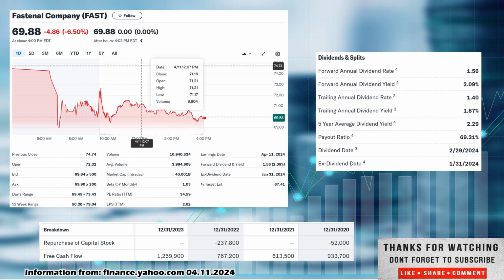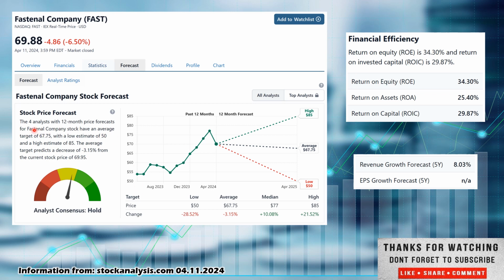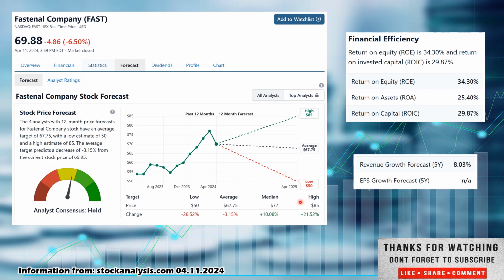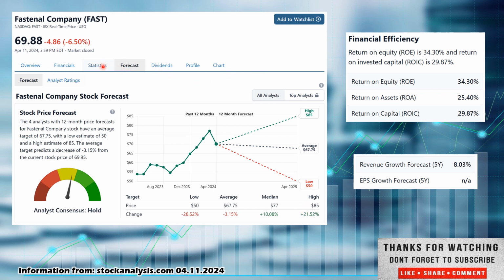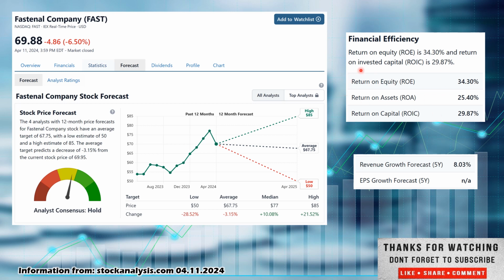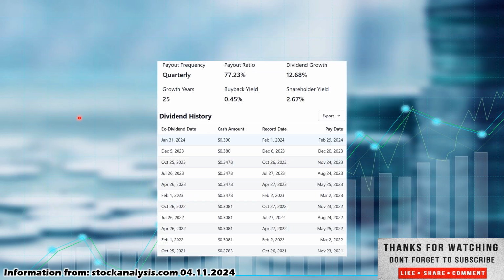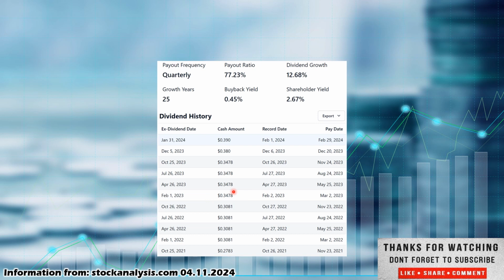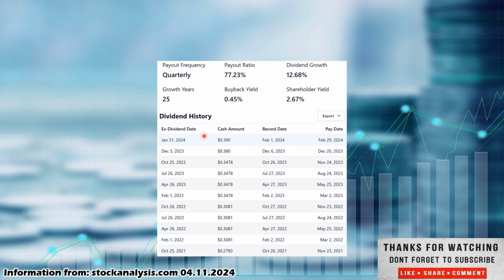Fastenal Stock pick of the day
Welcome everyone to Vested Interest. This is Shane in today's video we will cover The Stock Pick of the day Fastenal Company ticker FAST. With the recent pullback, it may be a great time to pick up stocks on sale, increase that dividend yield and future returns. My best advice in good times or bad is to have a diversified portfolio, investing in good growing companies, that pay dividends, with positive cash flow to cover the dividend. Companies with high earnings yield, a high rate of return on capital and don't overpay for them. Don't chase hype stocks and look to get rich overnight, this is a long-term investment strategy, to invest in any market or economic conditions. Long-term investing not day trading. I have nothing to sell, no Patrion, no courses you can see everything I'm looking at on my watch list, buying, selling and how my dividend portfolio is doing on this channel. This is Shane signing off wishing Peace and Prosperity to you and yours and remember financial security comes to those who take a VESTED INTEREST.